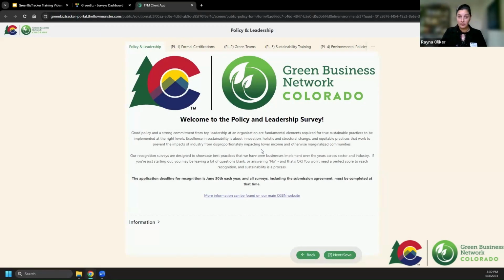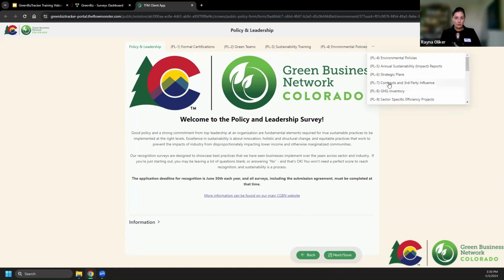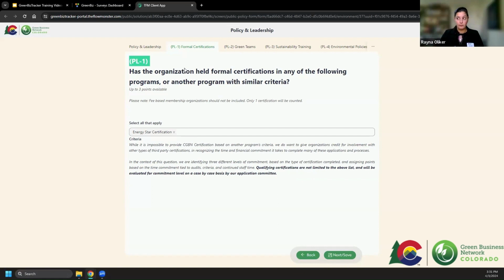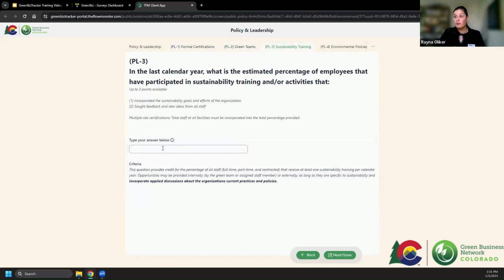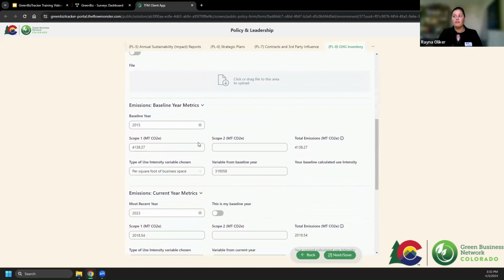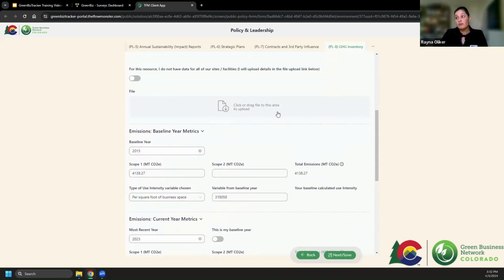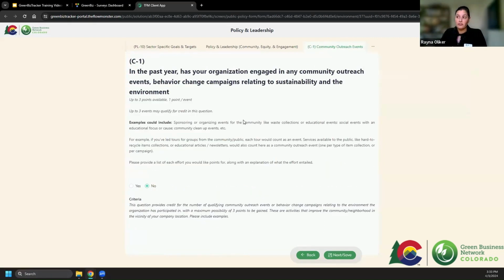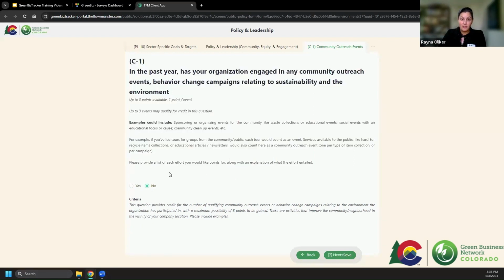2024 GreenBiz Tracker Overview - Recognition Application Explained